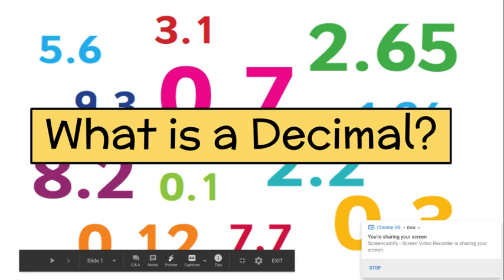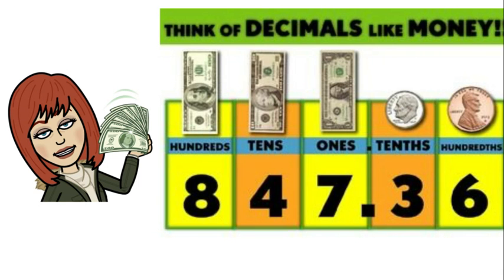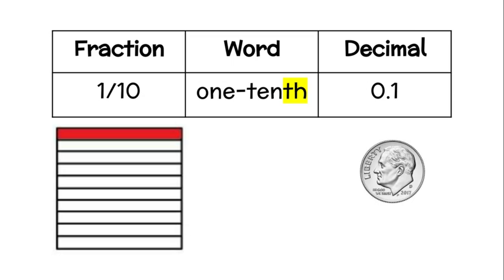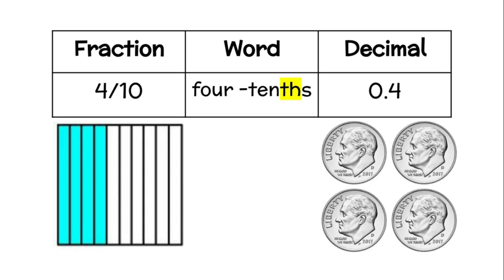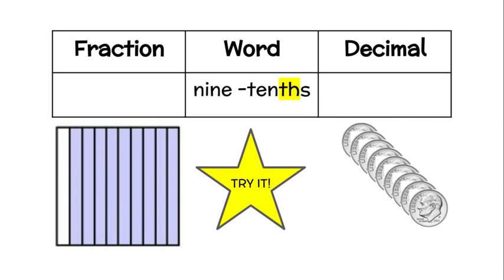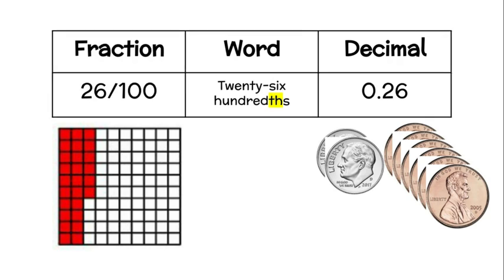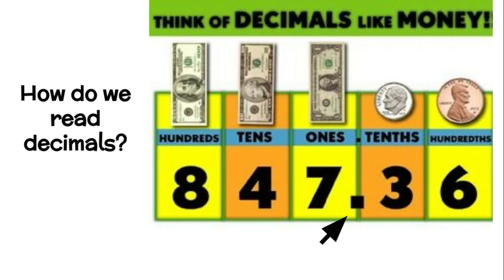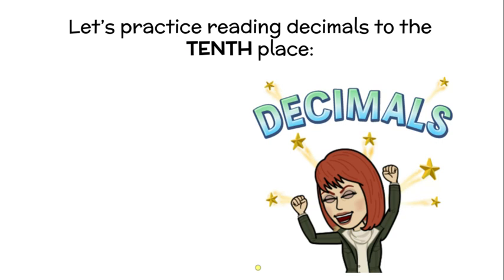What is a Decimal?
Decimal Basics